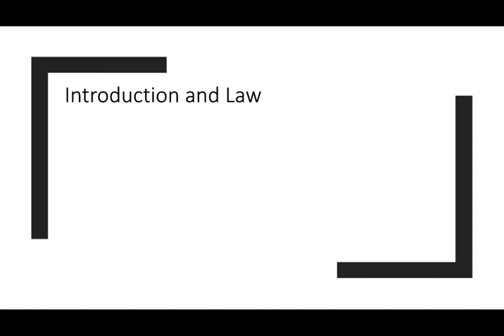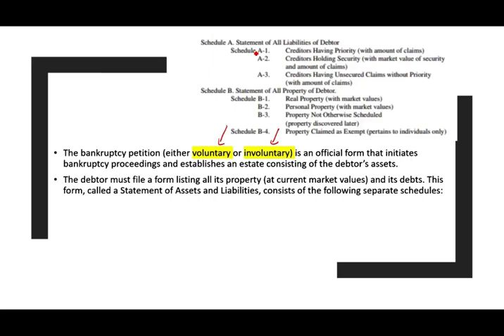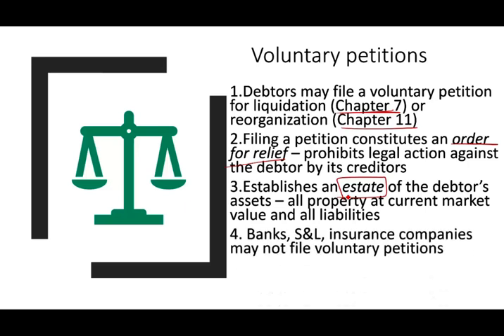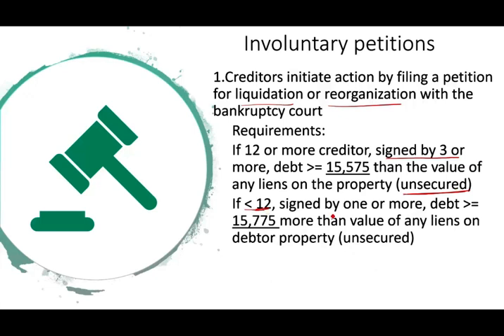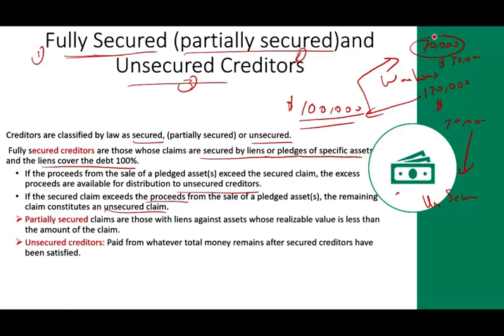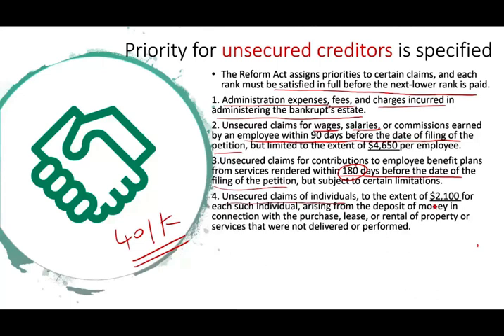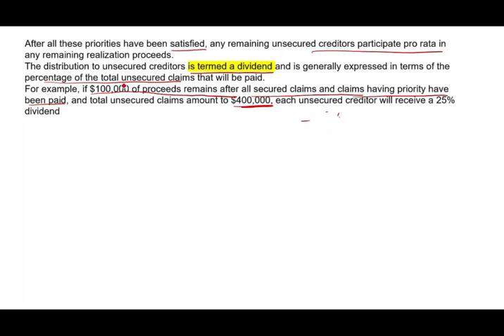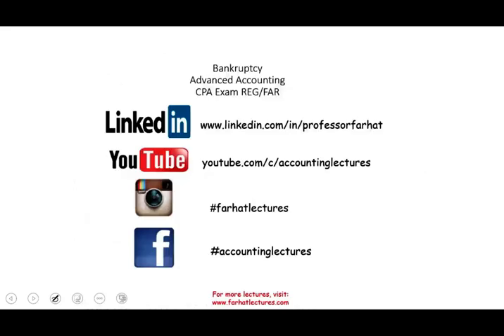Introduction to Bankruptcy | Advanced Accounting | CPA Exam REG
The Reform Act provides that a bankruptcy petition may be filed under one of Chapters 7, 9, 11, 12, or 13. Chapter 9, which applies to municipalities seeking voluntary relief, and Chapter 13, which applies to bankruptcy petitions by individuals, will not be discussed here. We will concentrate on petitions by business entities under Chapter 7 (Liquidation) and Chapter 11 (Reorganization).